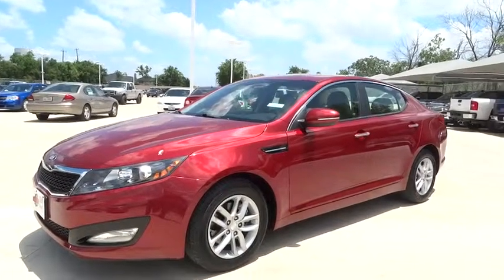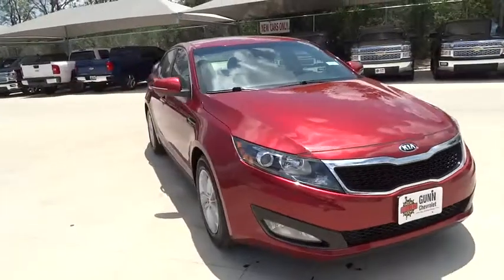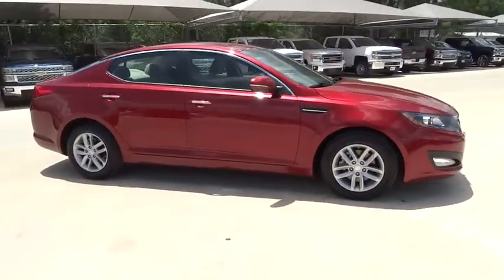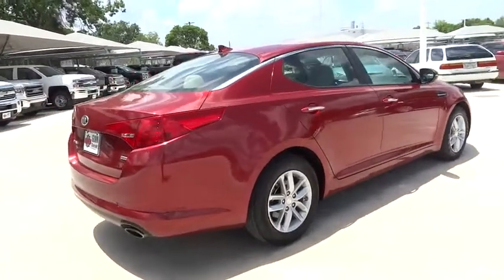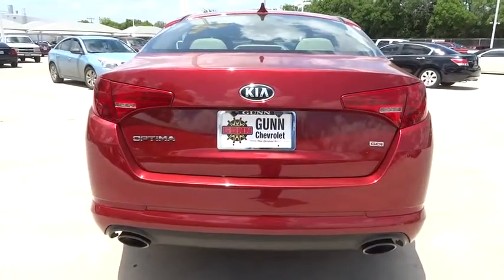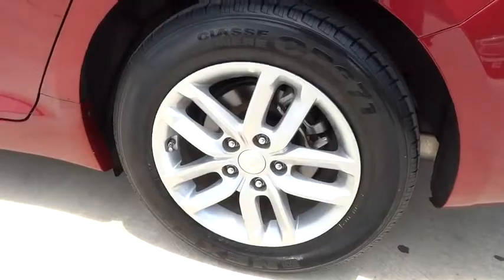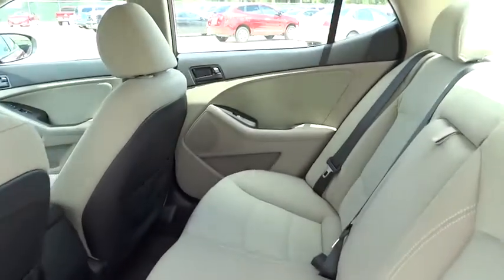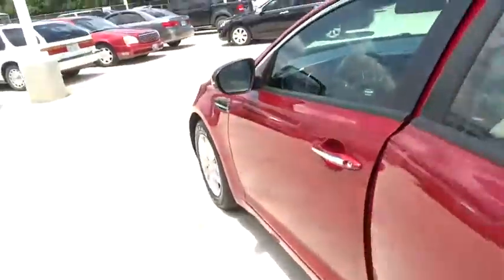2013 Kia Optima San Antonio, Houston, Austin, Dallas, Universal City, TX C51874A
2013 Kia Optima

Gunn Chevrolet
12602 IH 35 North